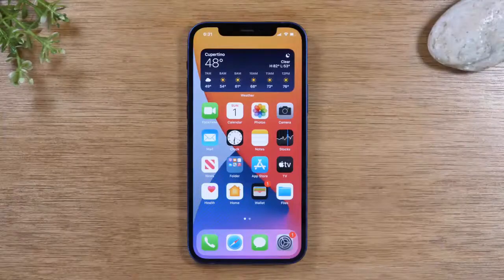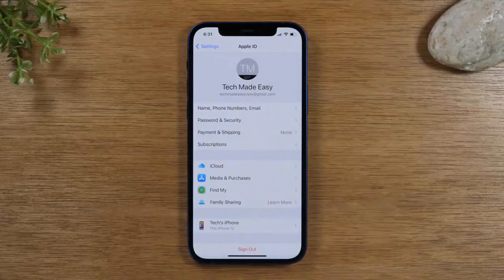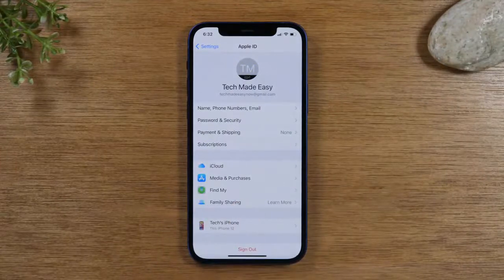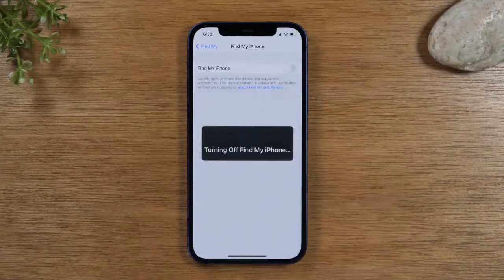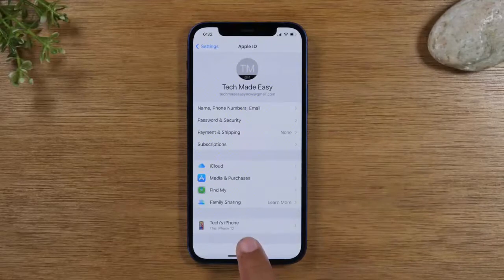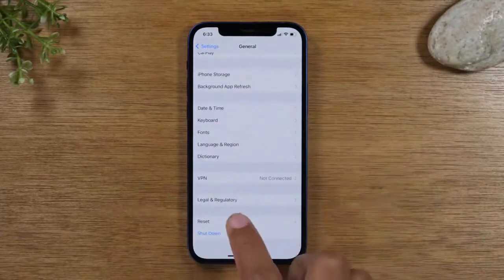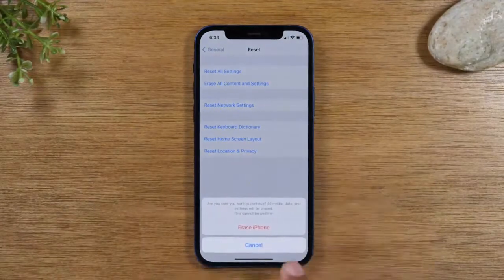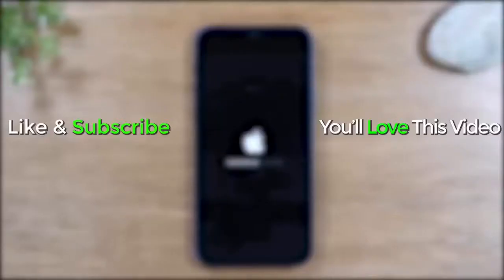Tutorial iPhone 12 How to Reset Back to Factory Settings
Just sharing this to help anyone else out that may need to learn how to reset their iPhone to factory settings, full credits go to the owner that allowed me to share this.